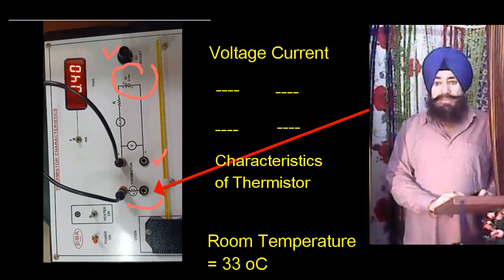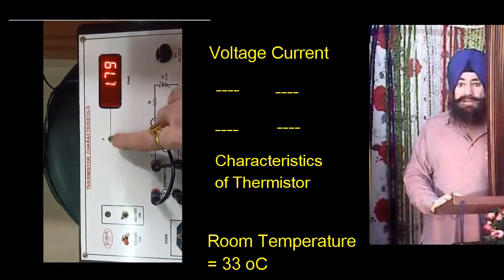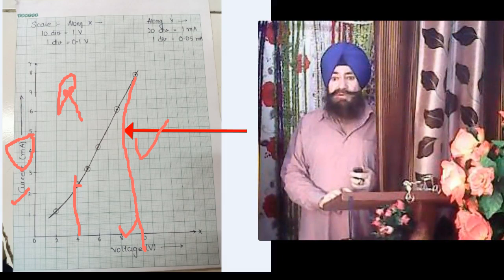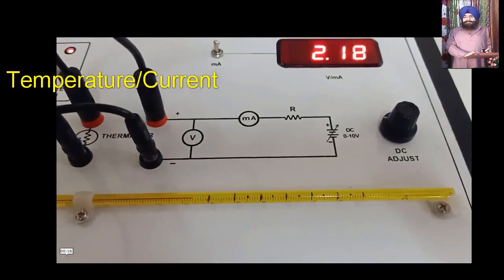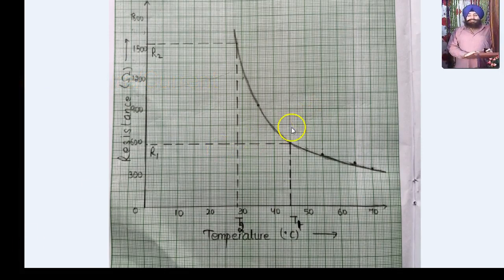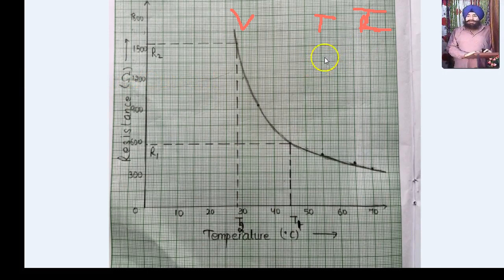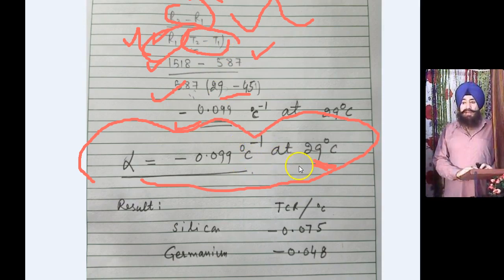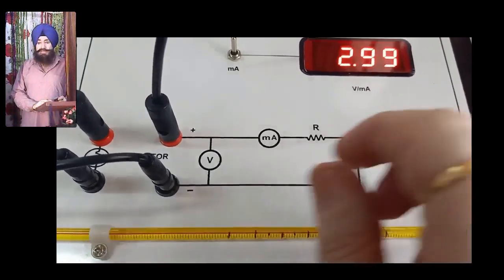Thermistor Characteristics , experiment, with, error and precautions,